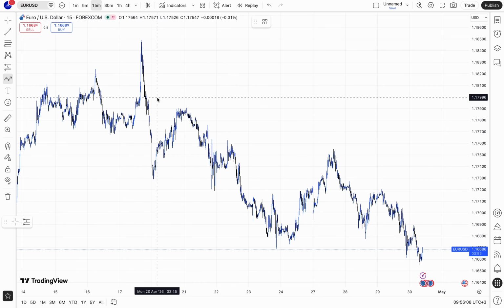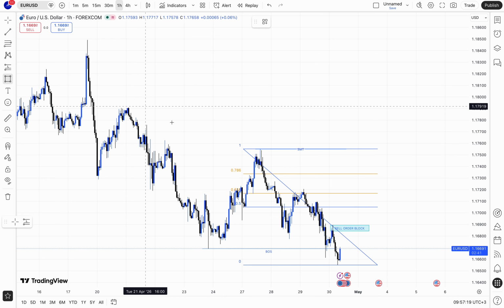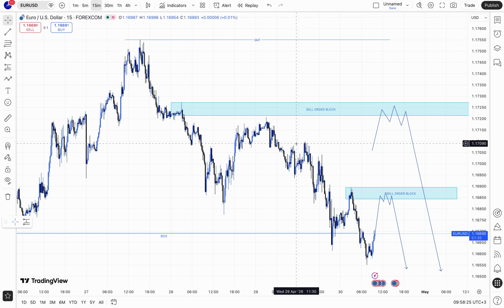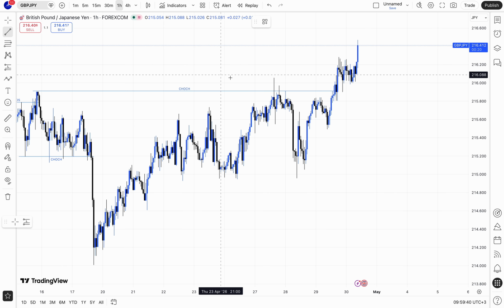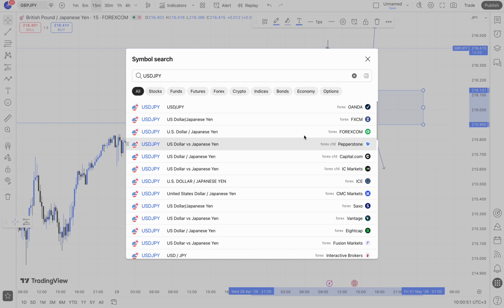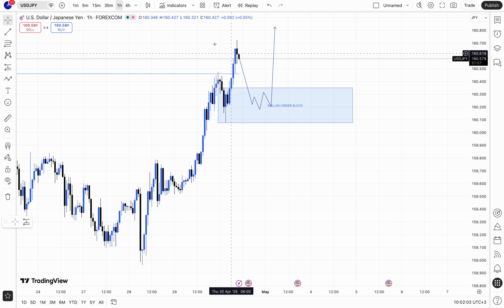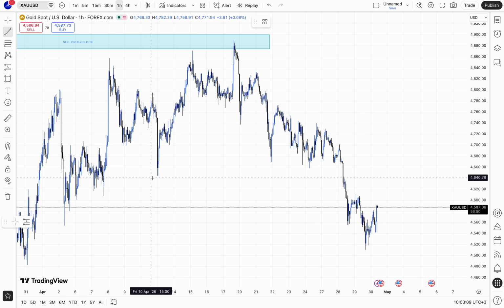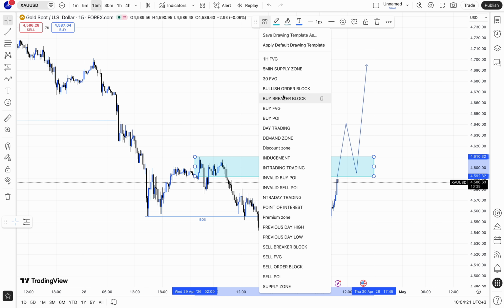UPDATE SETUP AND PLAN OUTLOOK MARKET STRUCTURE SMC| Full Top Down Analysis | Step-by-Step 30TH April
forex tradesetup trading smct UPDATE SETUP AND PLAN OUTLOOK MARKET STRUCTURE SMC| Full Top Down Analysis | Step-by-Step 30TH April 2026